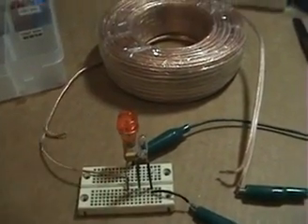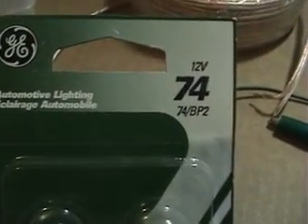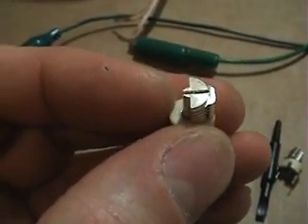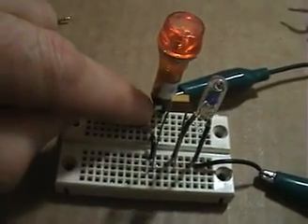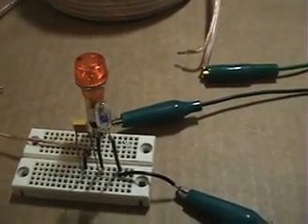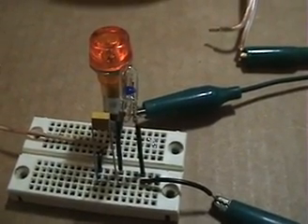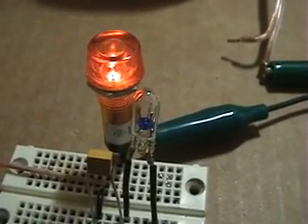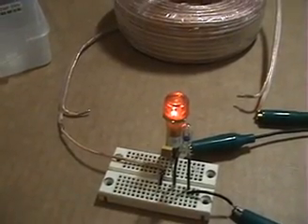Coil Resonance Tutorial 2